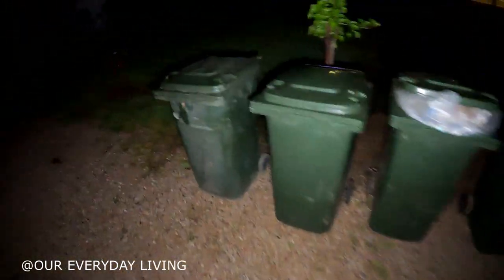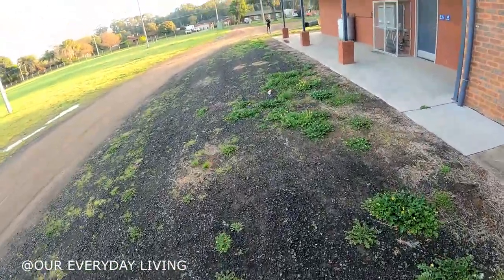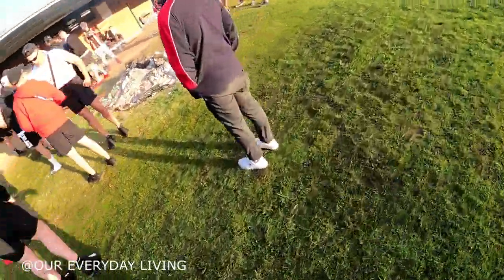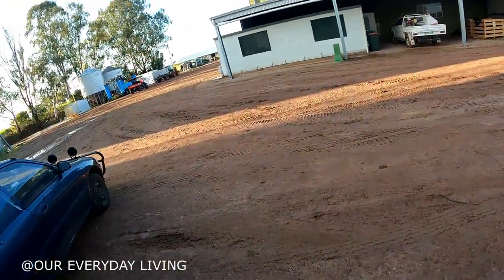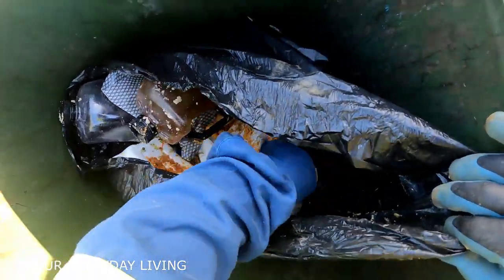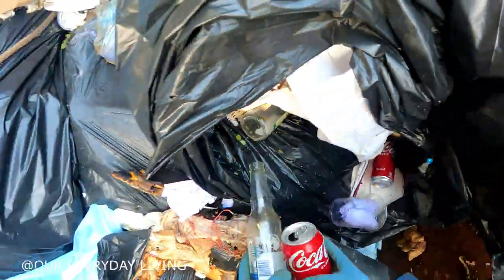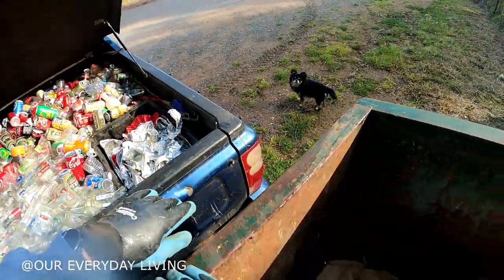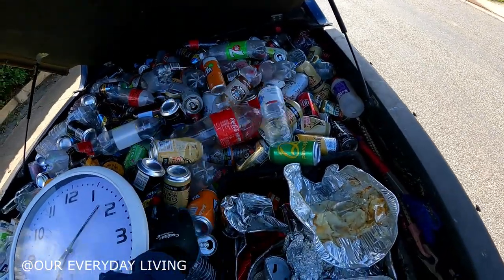DUMPSTER DIVING ''Fully Loaded''